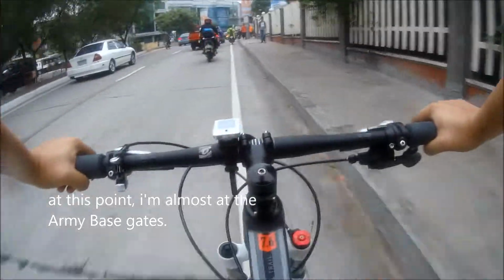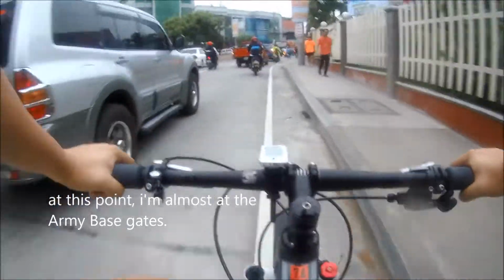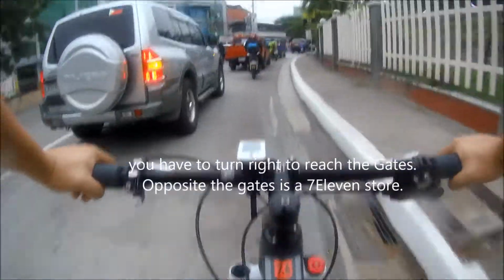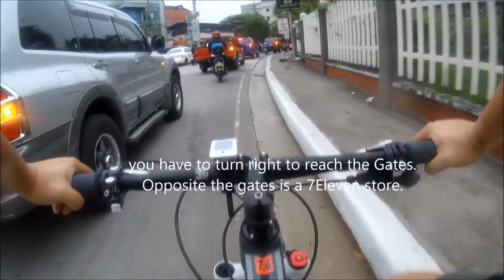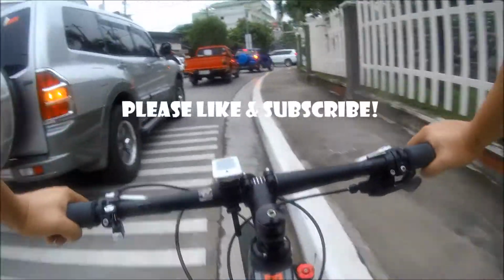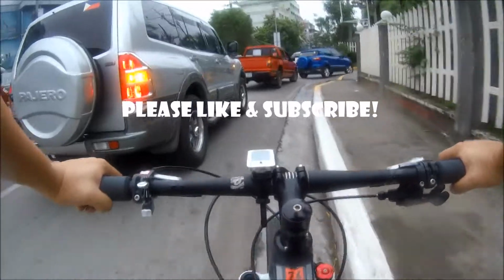BIKE COMMUTE / SJCAM SJ7 STAR ACTION CAMERA TEST : East Rembo, Makati to Philippine Army Bike Trails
Testing my new SJCAM SJ7 Star action camera on the Road and as well as a Bike commute video from East Rembo, Makati to the Philippine Army Bike Trails.

The video was shot with the Video Resolution settings of 1080P @60PFS and 16:9 aspect ratio with Gyro Sensor set to On.

The bike commute took about 23 minutes at a moderate pace so i had to speed up most parts of this video in order to fit everything on an 9 minute video.

Please let me know your comments, suggestion and questions via the comments section below. I would love to hear from you!